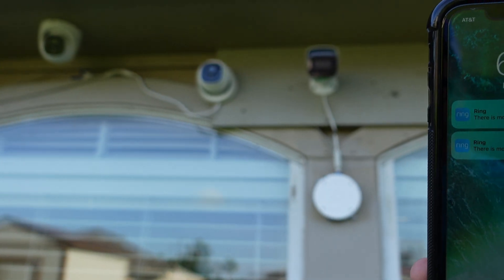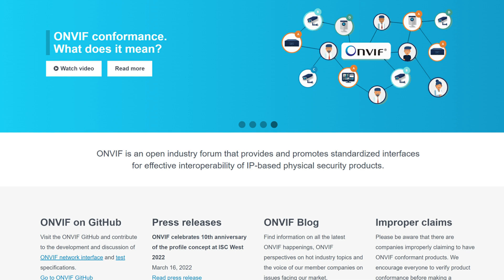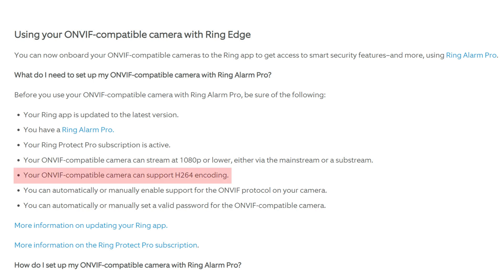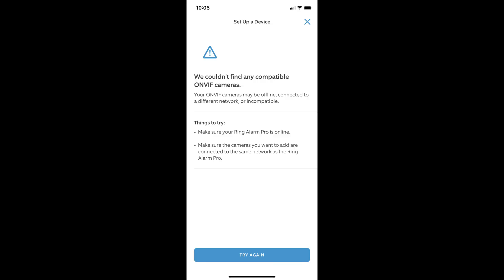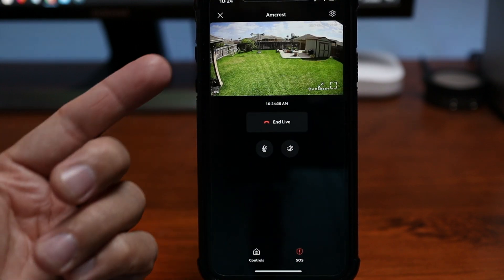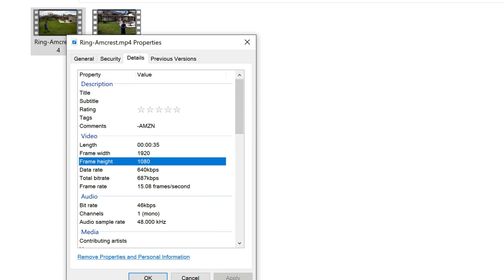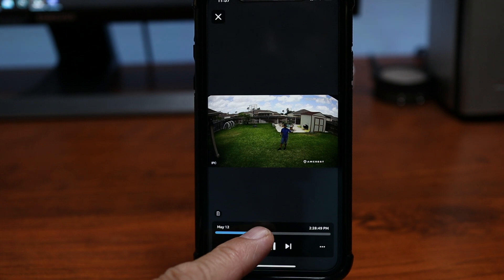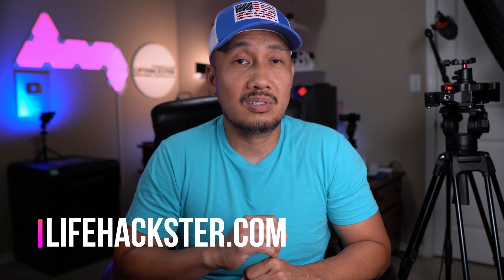Ring App Can Now Integrate With Your ONVIF Cameras - Does it WORK?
Ring recently released an update and now you will be able to integrate your ONVIF PoE IP cameras in the Ring App. Your Amcrest, Reolink, Dahua, Hikvision ONVIF compliant cameras can now be added to your Ring App. There are specific requirements though to make this happen that I will discuss in this video and also I've just tested 2 brands and models from Amcrest and Reolink.

00:00 Introduction
00:45 Requirements
02:10 Setup
03:13 Settings in the App
04:13 Ring Edge Recording
04:46 Ring Edge Issues
05:28 Final Thoughts